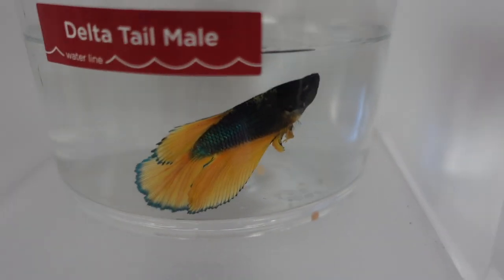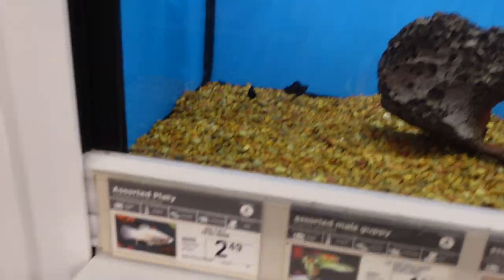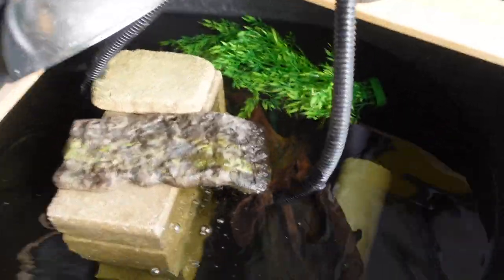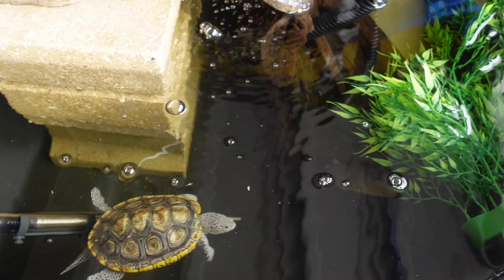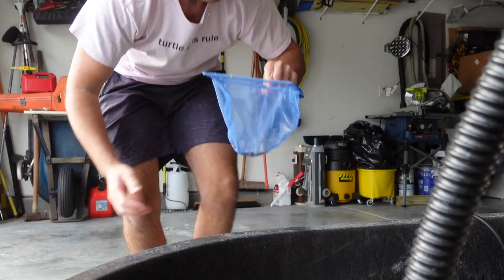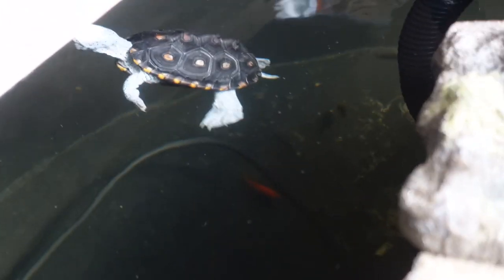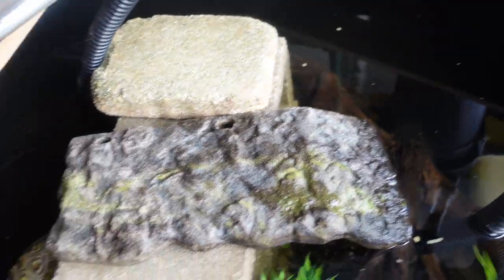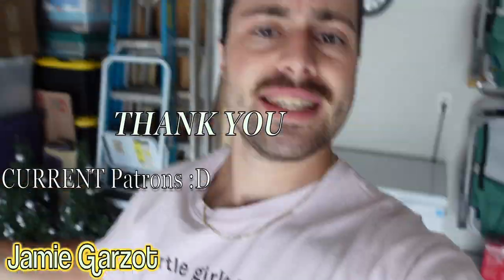Adding *NEW FISH* To My MINI TURTLE POND!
NEW FISH Y'ALL!